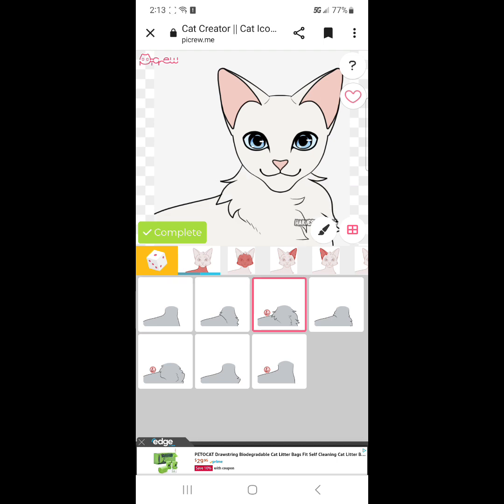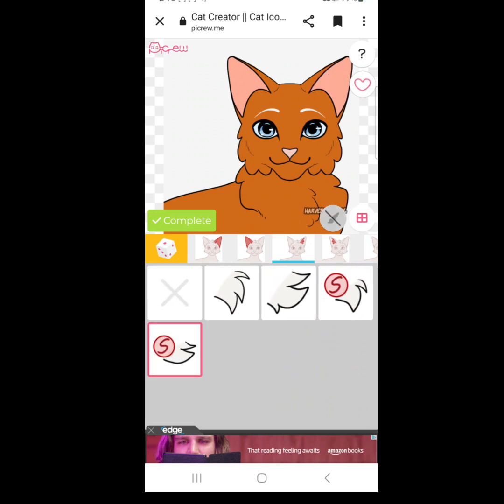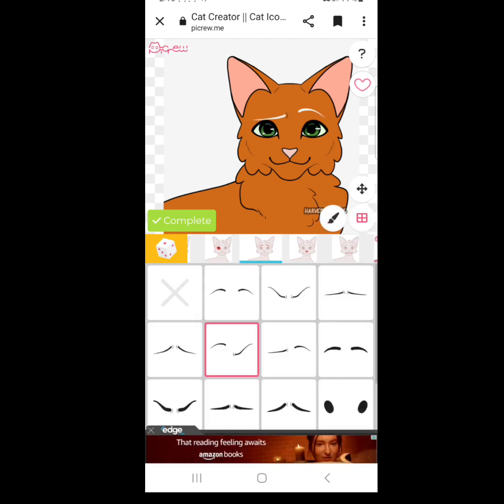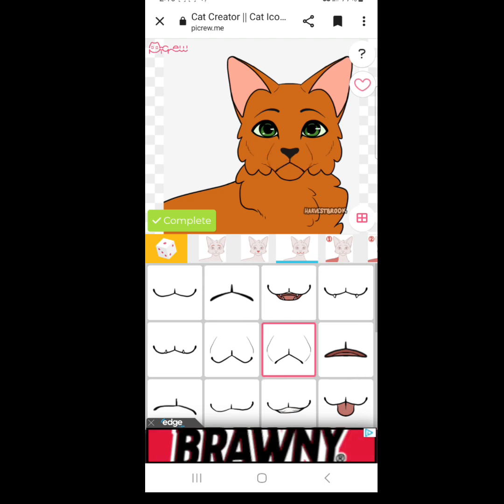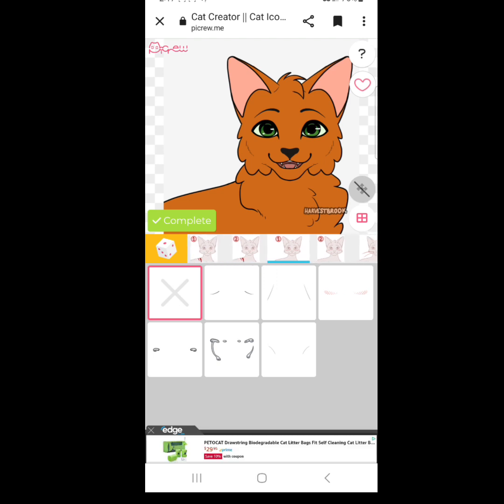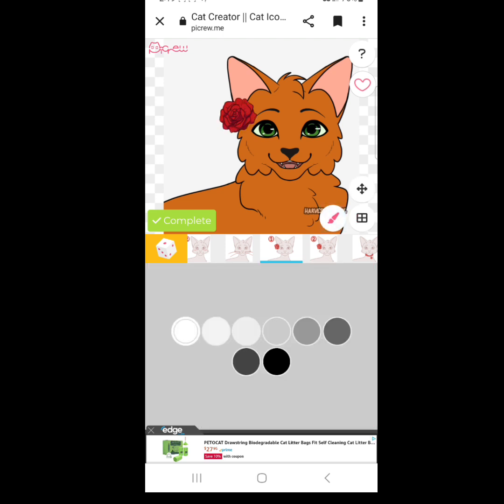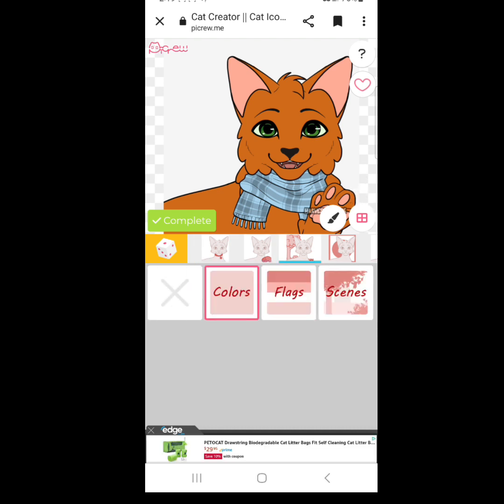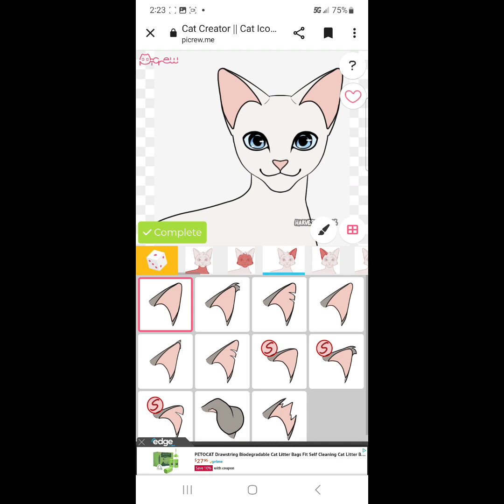creating some characters from songclan